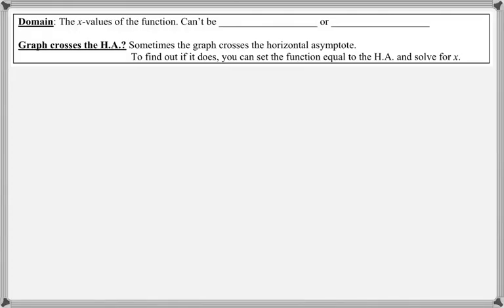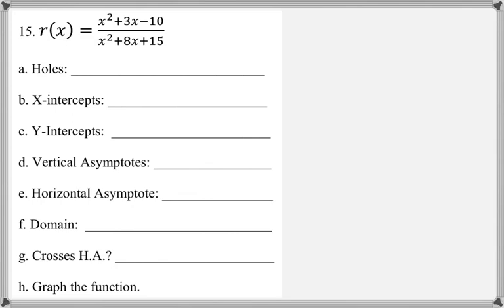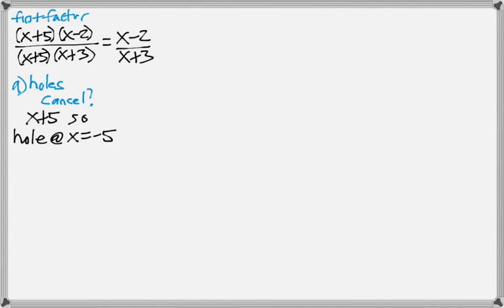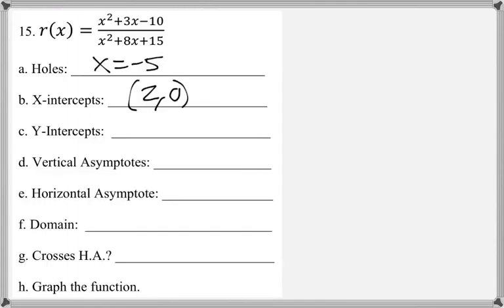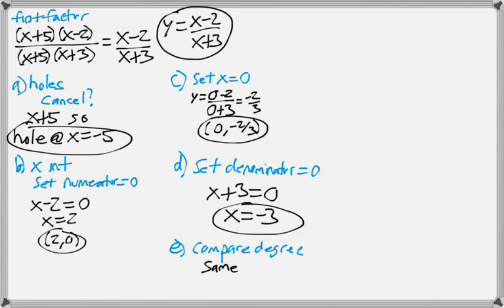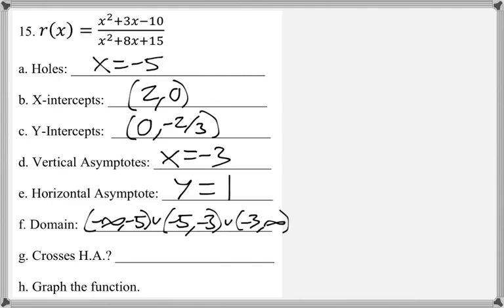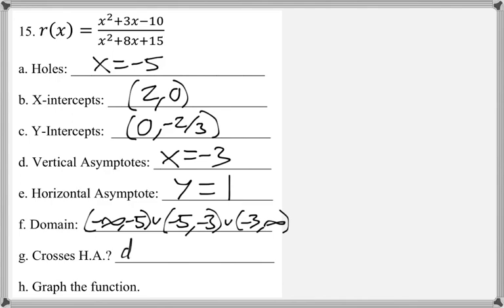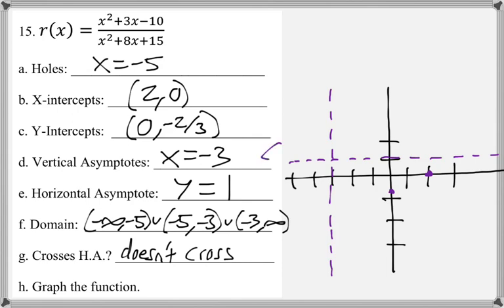Math 151 : 3.7 #15 (PreCalculus Tutorial : Rational Functions)